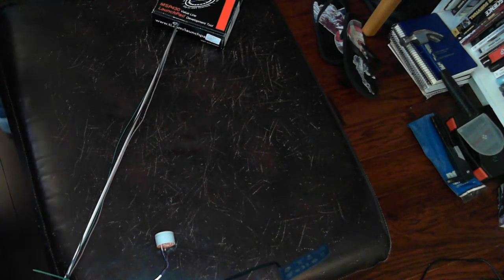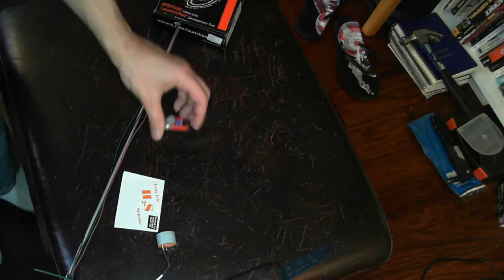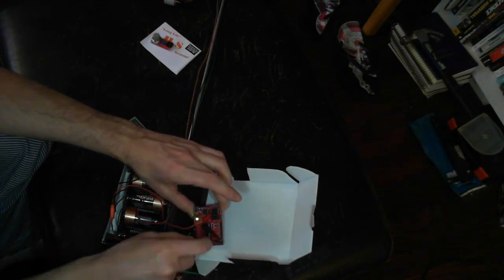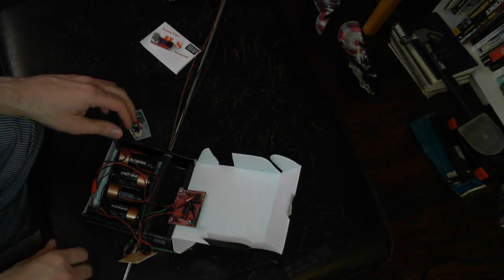Roomba Poop Sensor Part 2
Part two of my ongoing quest for a poop sensing Roomba.

It's a crappy project.